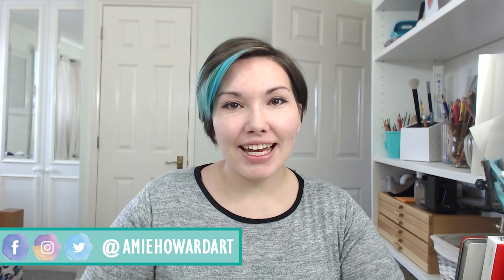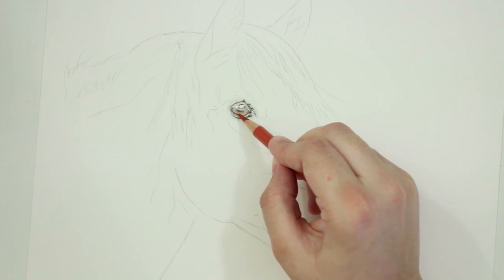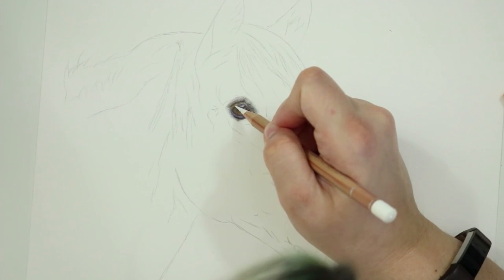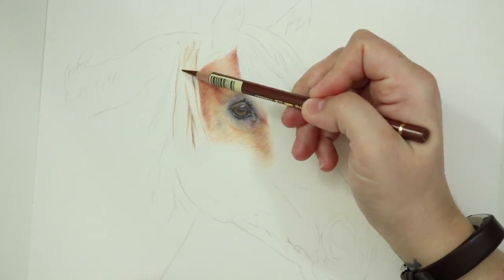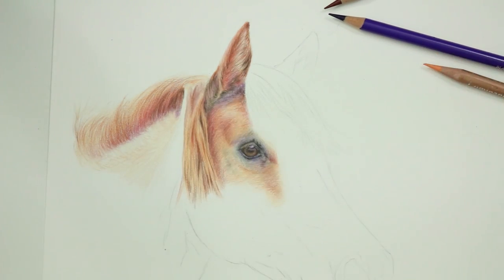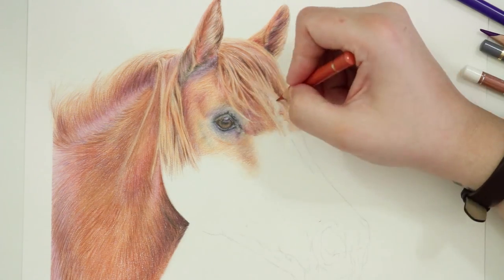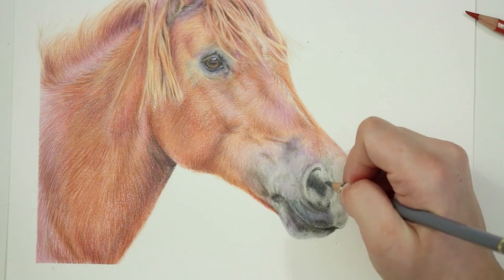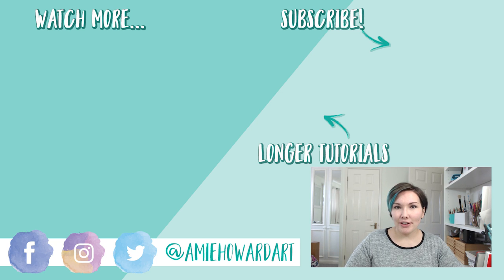How To Draw a Horse With Colored Pencil | Drawing Tutorial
In todays video I show you how to draw a horse with colored pencil. This drawing tutorial walks you through the basics of layering and drawing fur with colored pencil, as well as horse hair and other textures.

★☆ 3 NEW ART VIDEOS EACH WEEK ★☆

★☆★☆★☆ MATERIALS USED ★☆★☆★☆

→ Derwent Superpoint Mini